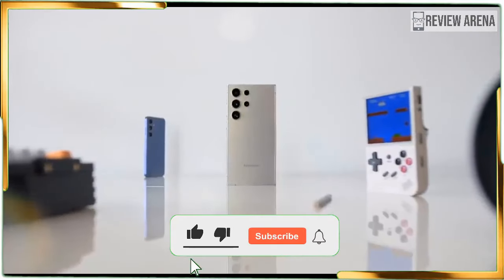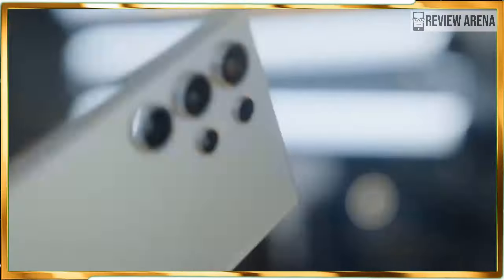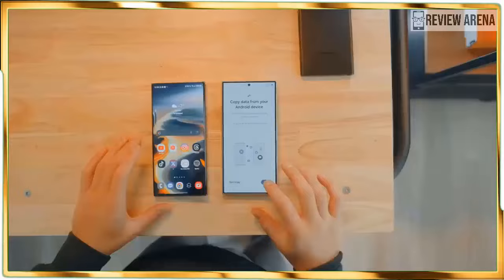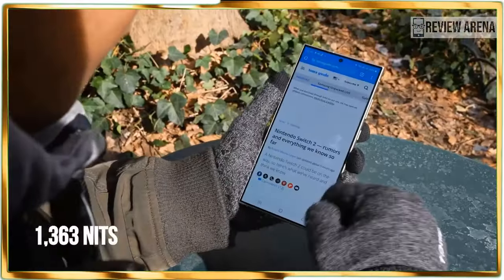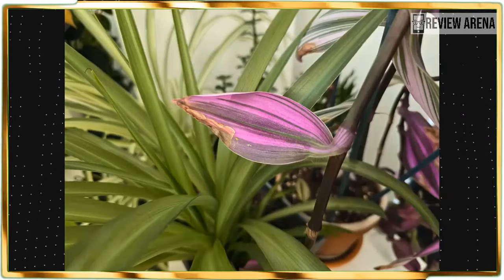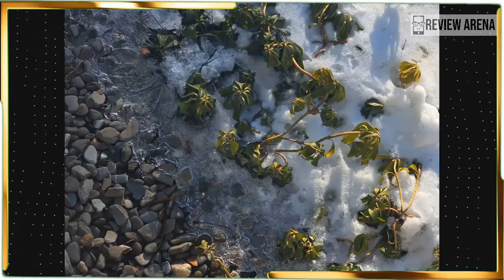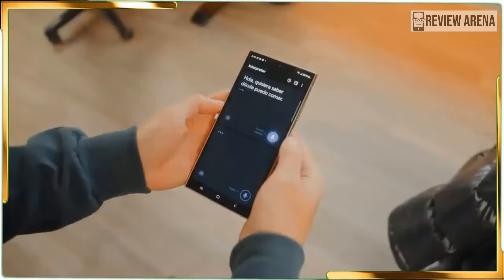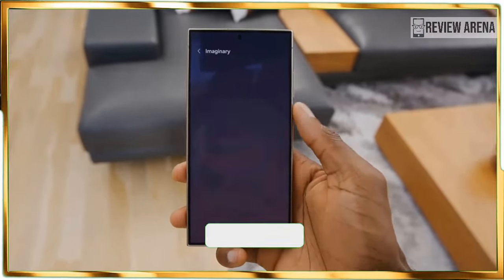Samsung Galaxy S24 Ultra Review: Why Buy Anything Else???